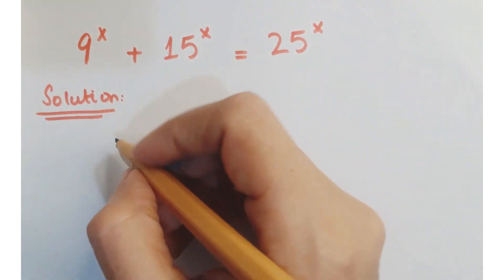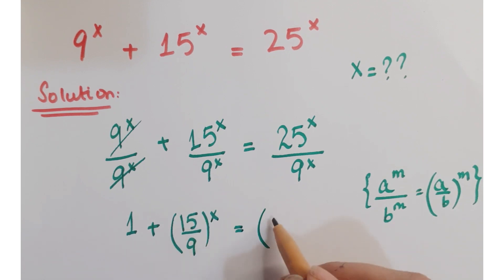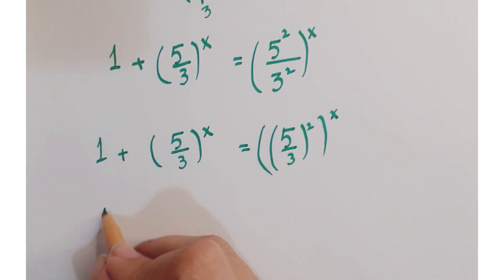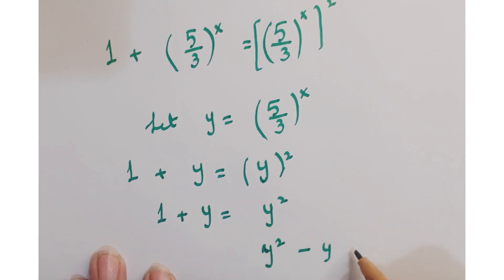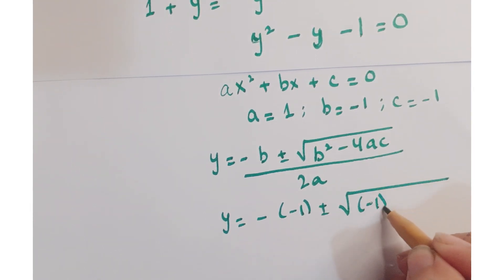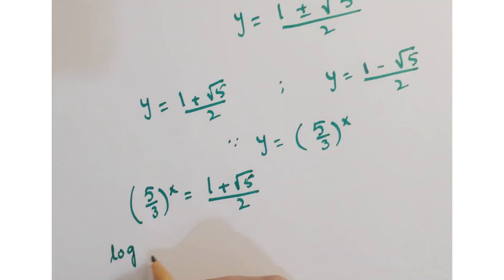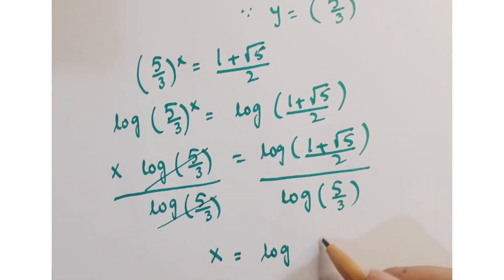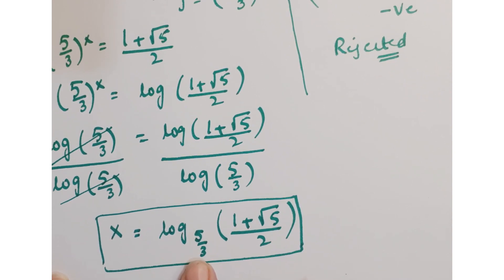Math olympiad question | nice exponential question | find x | trick to solve !!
Math Olympiad
Olympiad mathematics
Mathematical Olympiad
Blackpenredpen
Number theory
Math
The map of mathematics
Math counts
System of equations
Math puzzles
Imo
Competitive exams
exponential equations,
exponential,
solve exponential equation,
exponential equation,
olympiad question,
exponential question,
exponential problems,
solving exponential equations using logarithms,
exponential functions,
algebra
nice algebra problem
algebra
simplifying radicals
hard algebra problems
100 algebra problems
stats problem
app to solve math problem
statistical problems